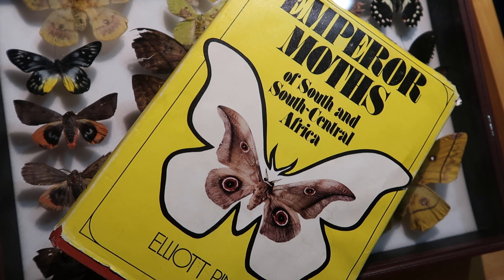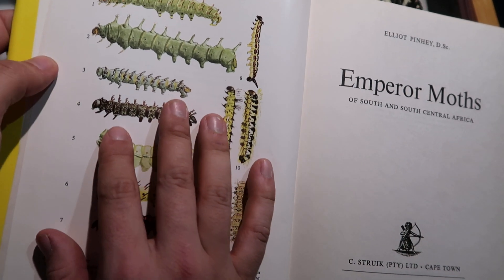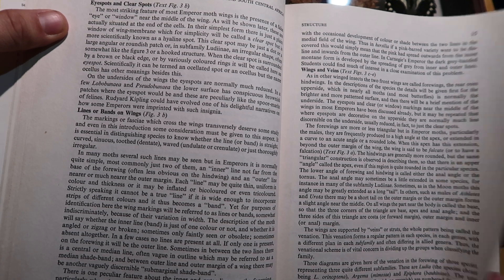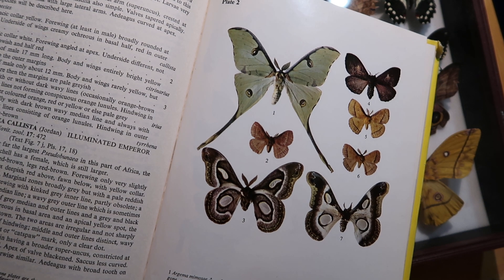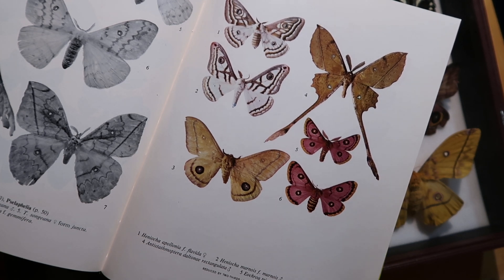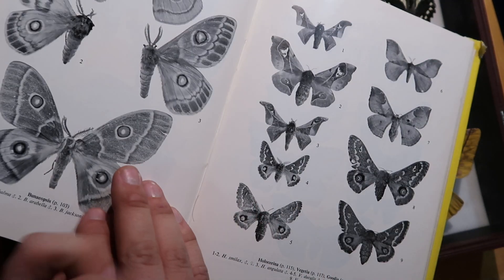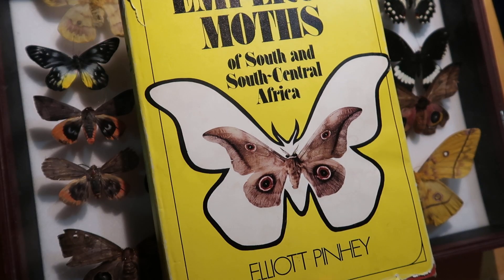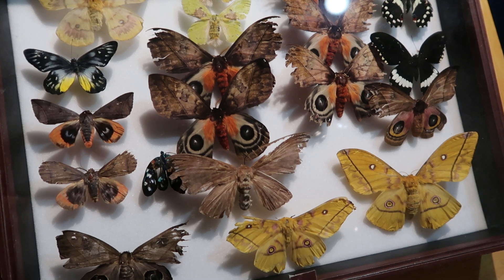LETS READ TOGETHER: Emperor Moths of South and South Central Africa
Emperor Moths of South and South Central Africa by PINHEY, ELLIOT
It's possible to buy this book on Amazon if you are interested!